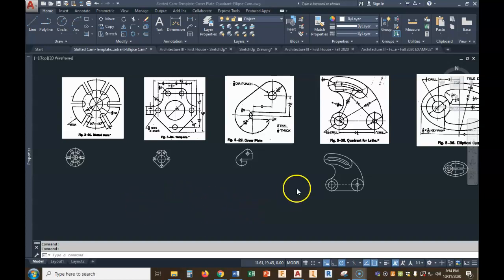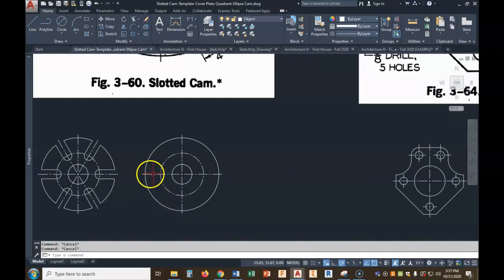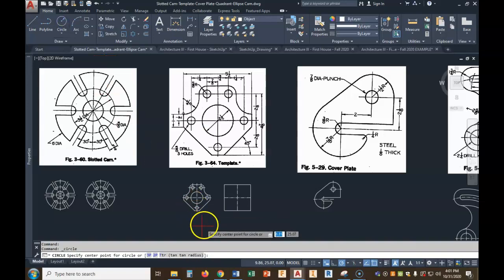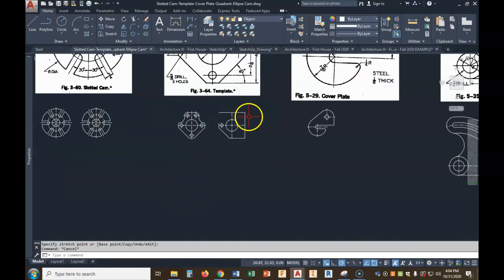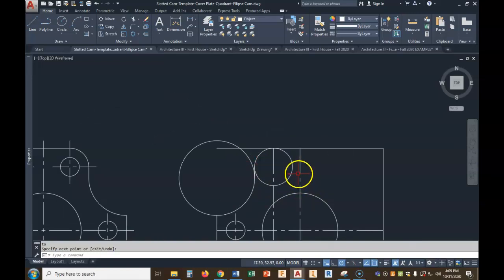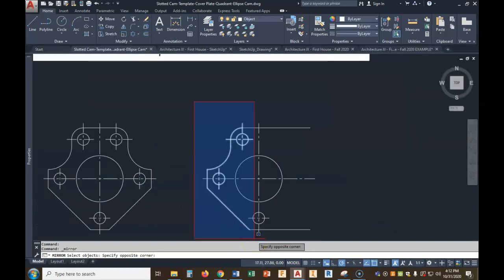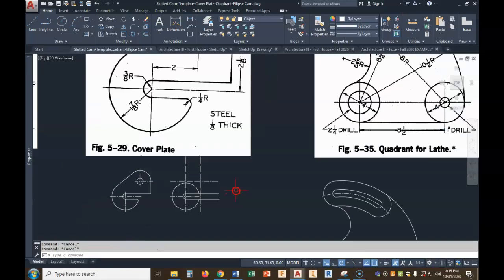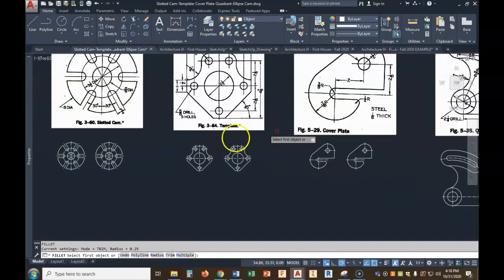Slotted Cam - Template - Cover Plate (AutoCAD)